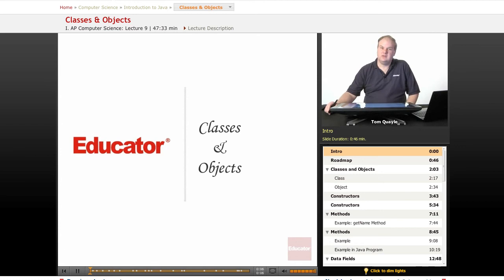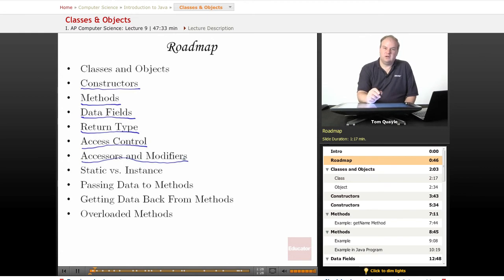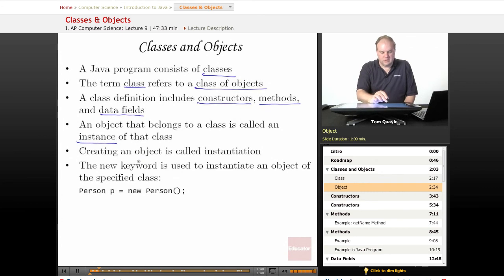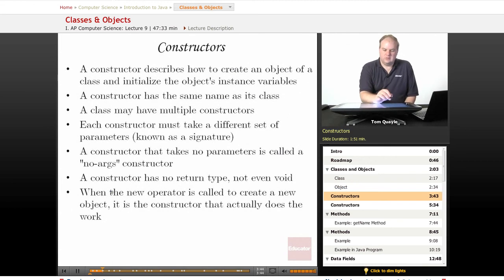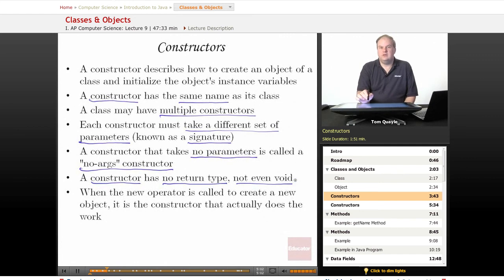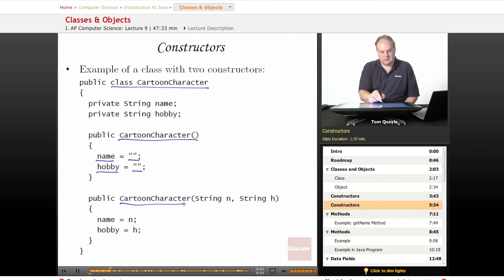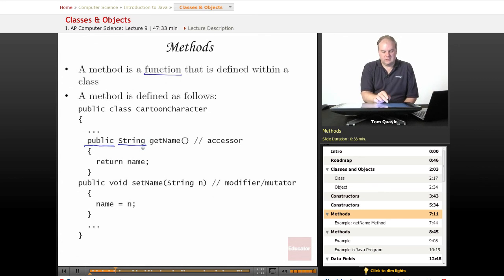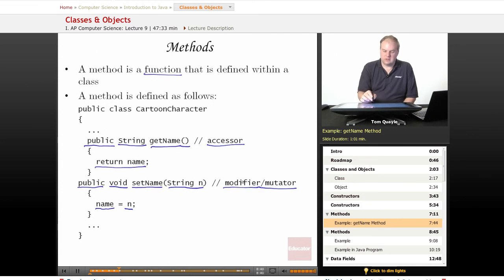AP Computer Science: Classes & Objects